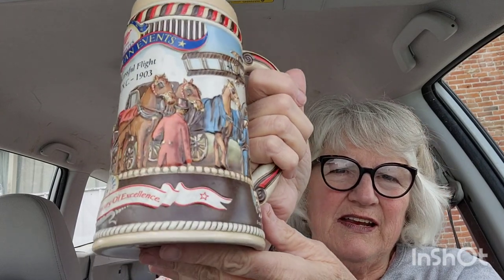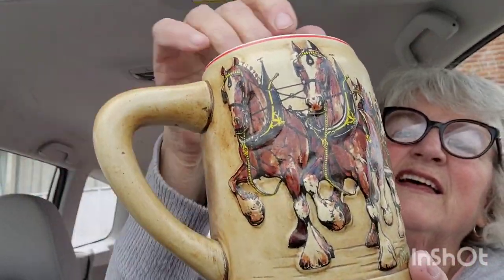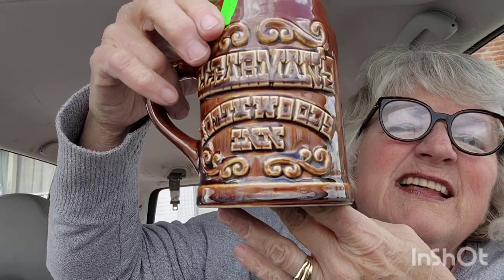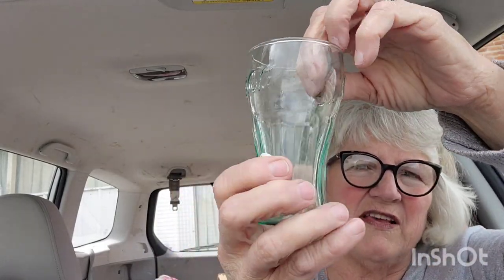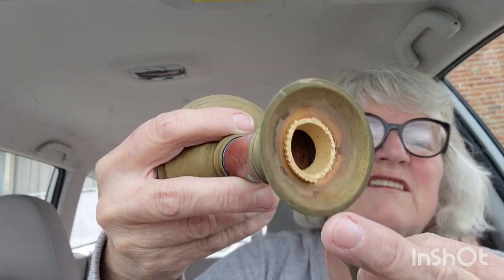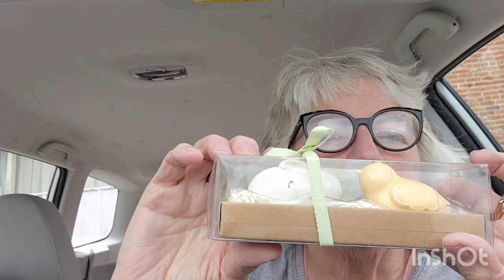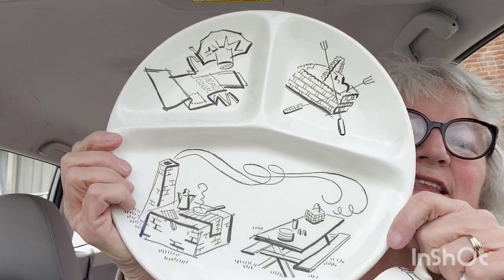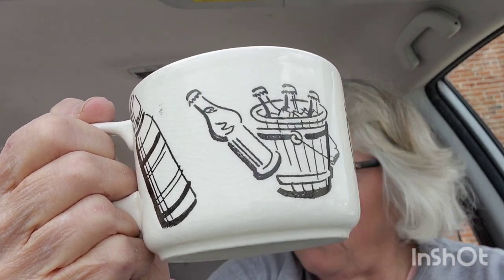some good profits found today..Yay@